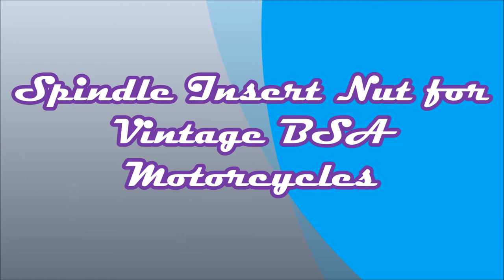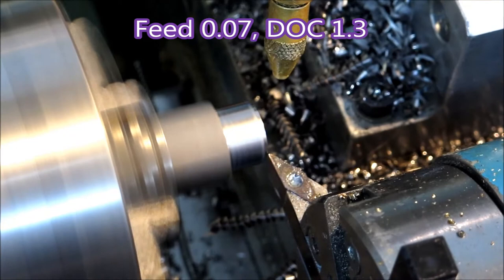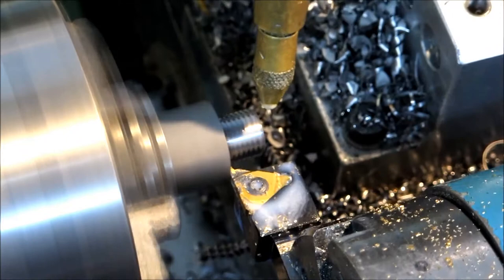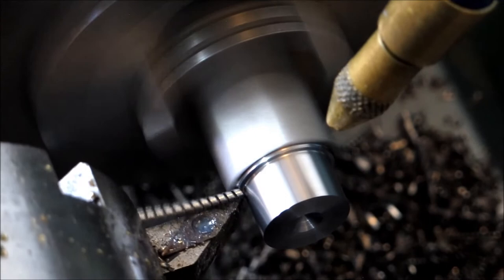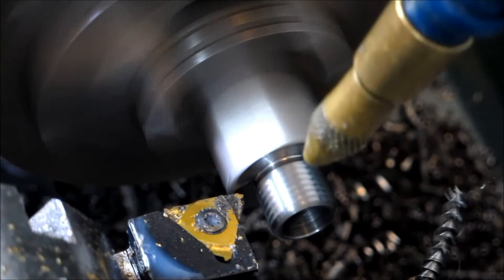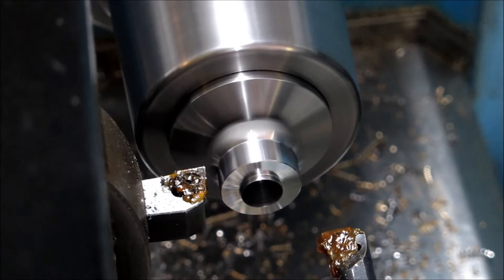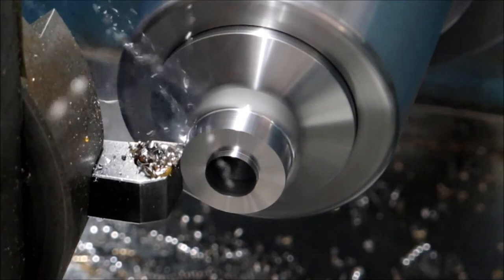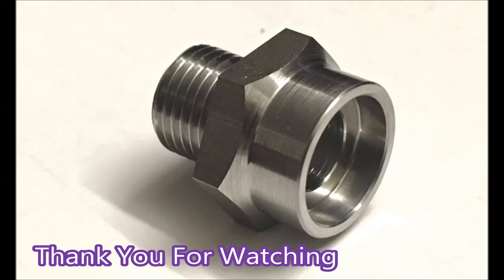Vintage BSA motor cycle part made from Hex S1214. CNC lathe threading and boring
Making this part for vintage BSA motor cycles. Lathe is a Hercus PC200 made in Australia. For details about Hercus cnc machines go to benchtopcnc.com.au For support got Hercus Benchtop cnc users group on Facebook.